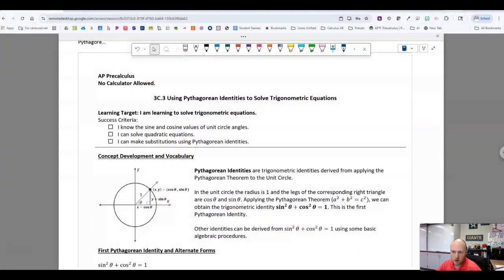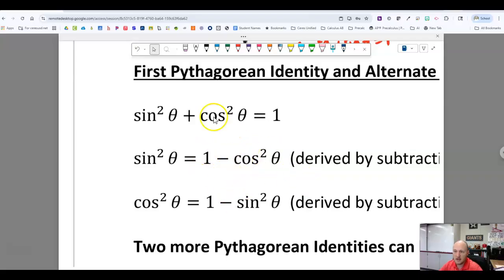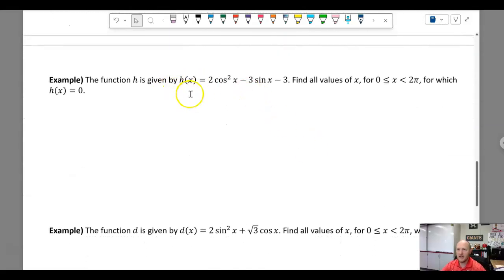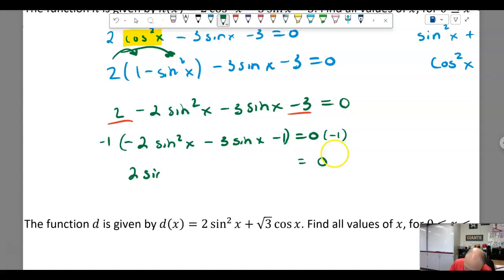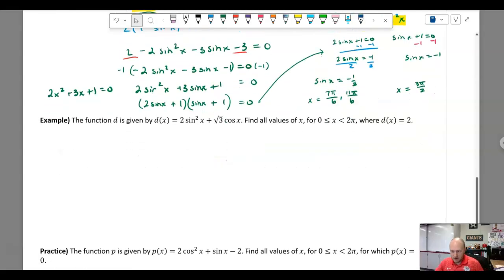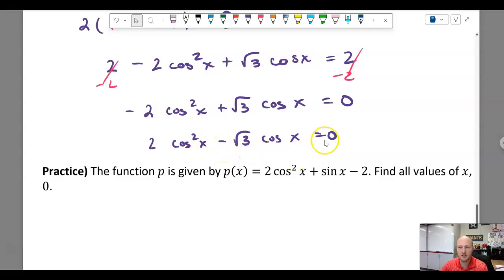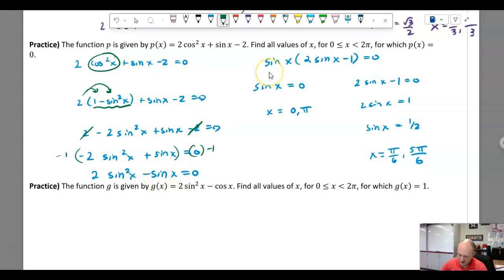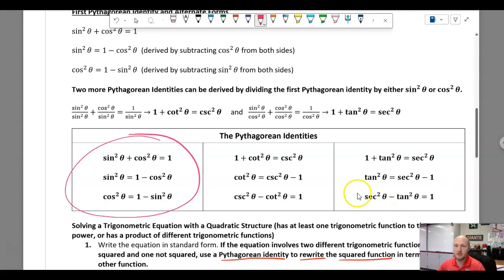AP Precalculus | 3C.3 Using Pythagorean Identities to Solve Trigonometric Equations